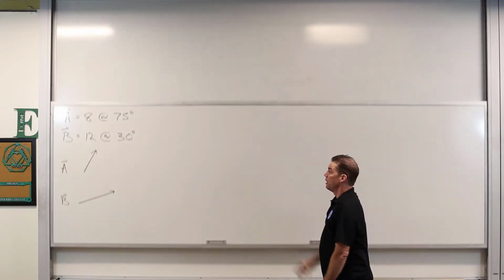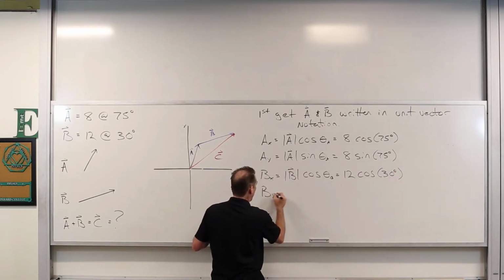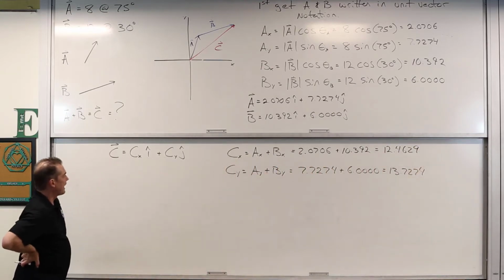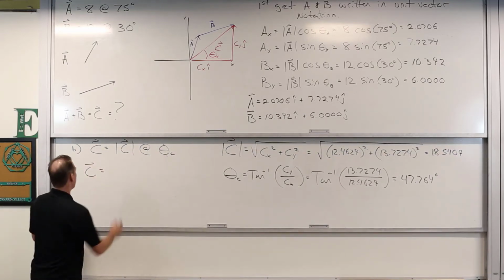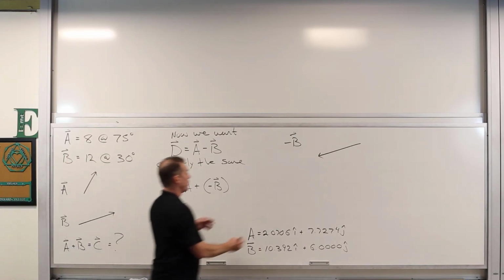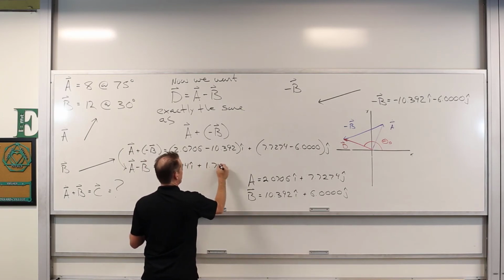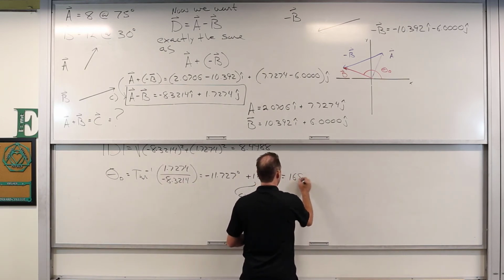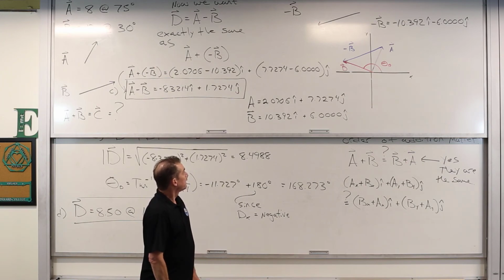Vector Addition Problem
A solved problem regarding vector addition.